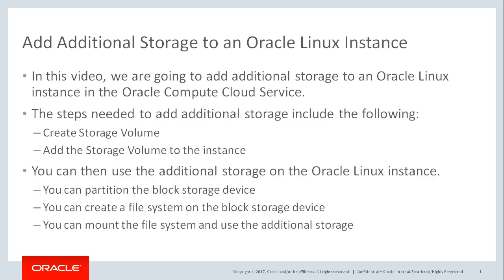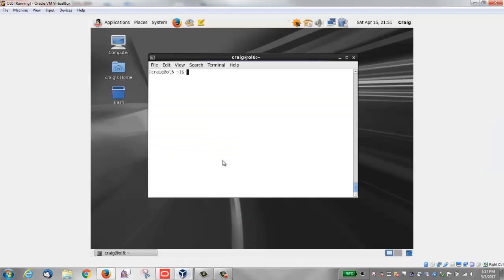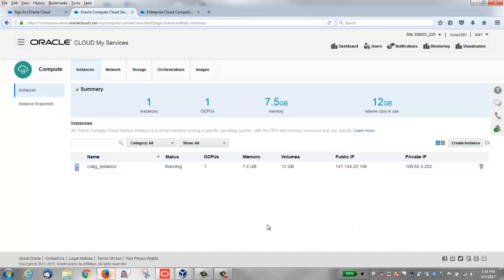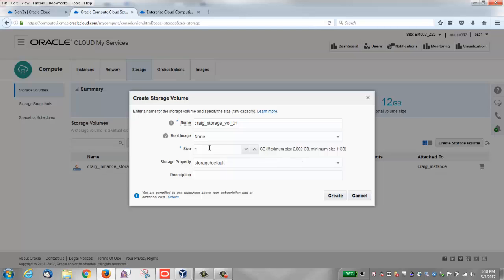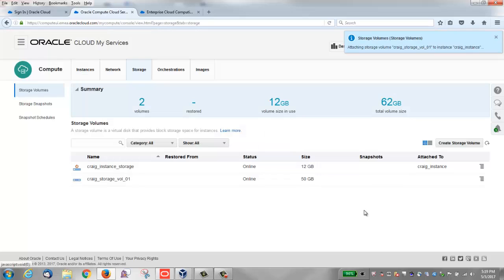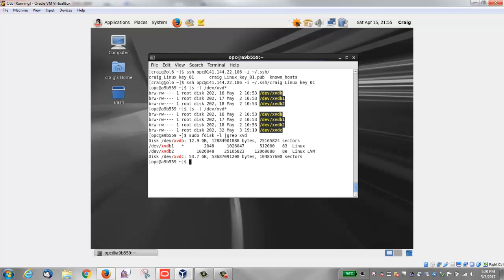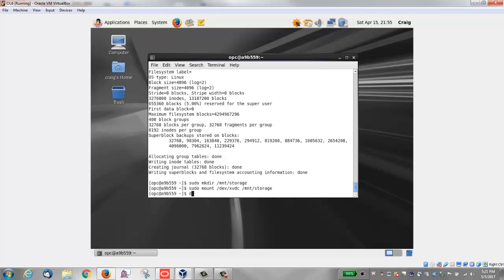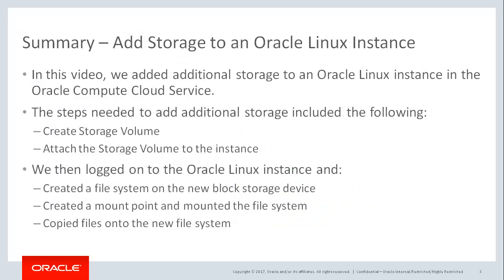create block storage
Add additional storage to an Oracle Linux instance on the Oracle Compute Cloud Service.